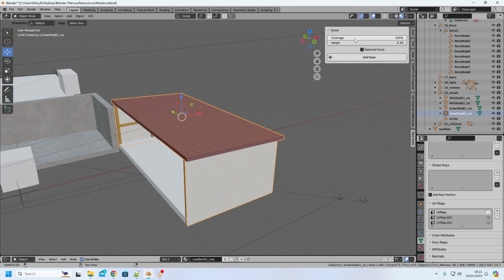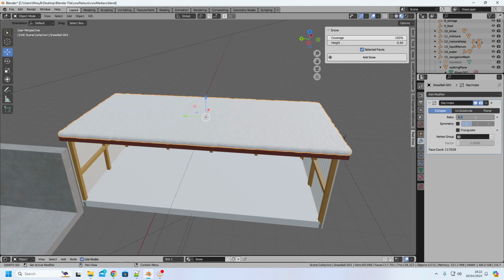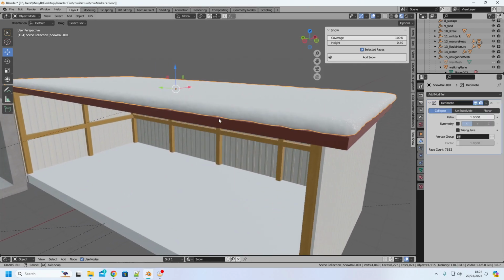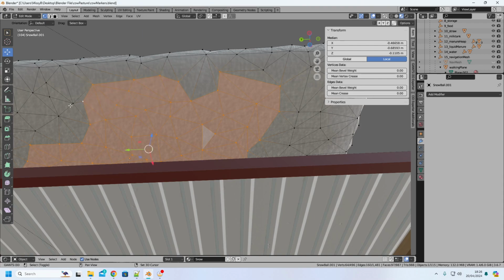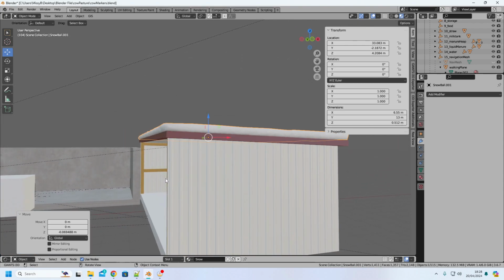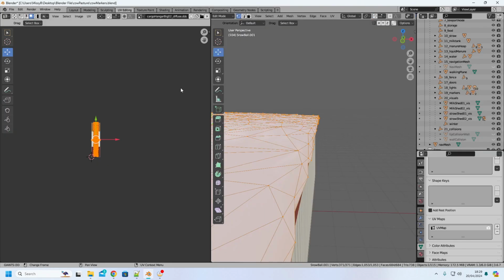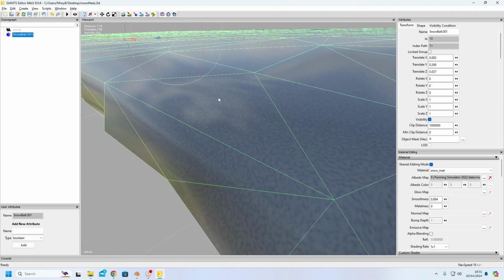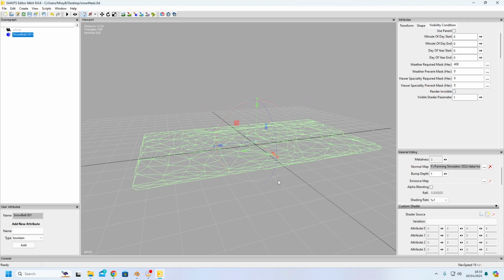Part 6 Snow mask creation quick and easy way